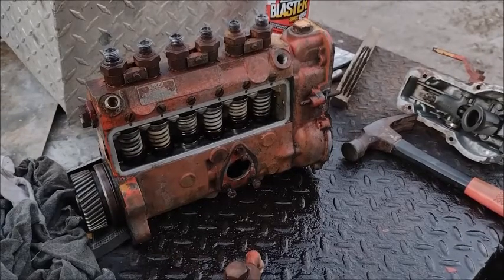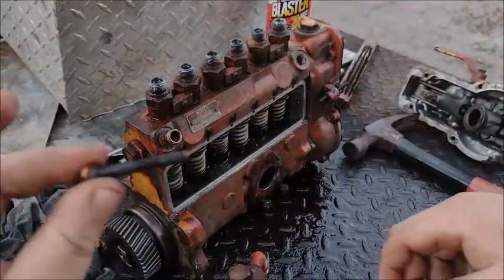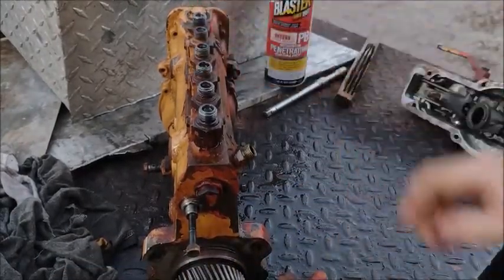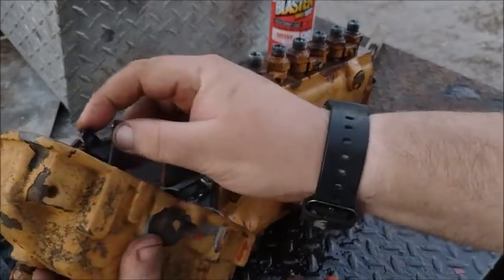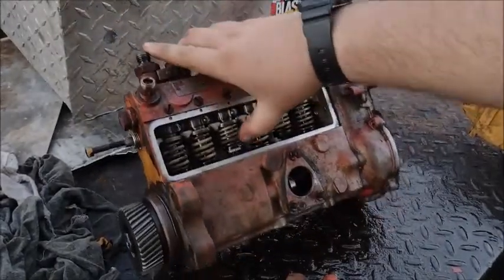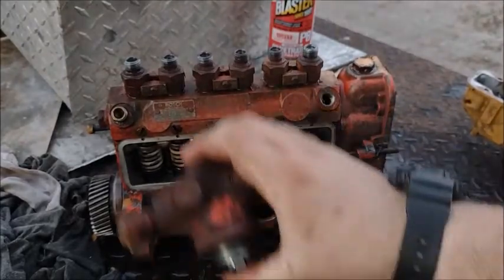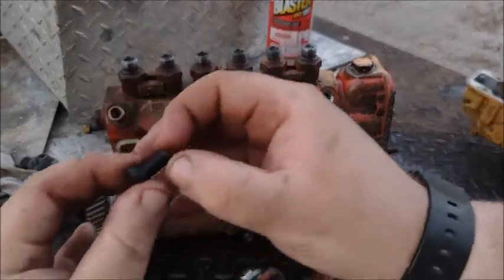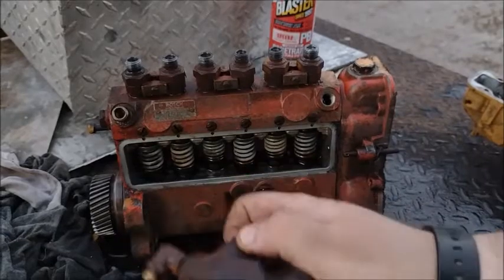case 931 injection pump stuck fuel rack fix and service information pes6a pump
hello, sorry bout the long time in between videos been busy with work and life. heres a short video of how i unstuck the fuel rack on my case 931 injection pump. couldnt find any decent videos explaining how to do things, so i made my own. if your havent removed the injection pump yet , you have to line up the timing marks on the pump gear housing before removing the pump. very important.  i hope it helps someone, feel free to comment and ask questions ill try and help as much as i can.